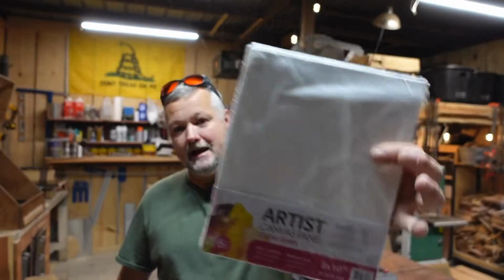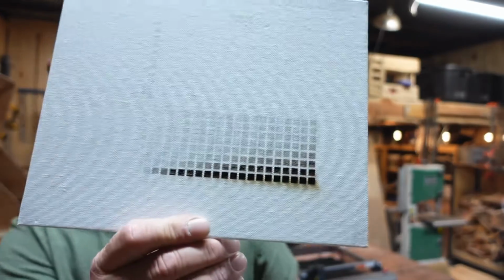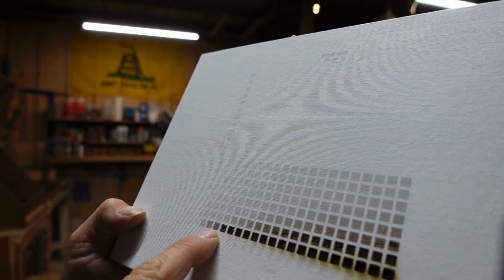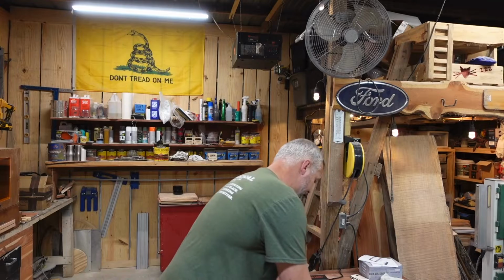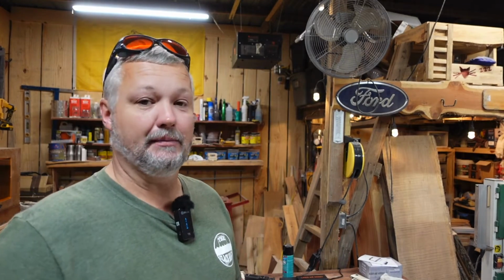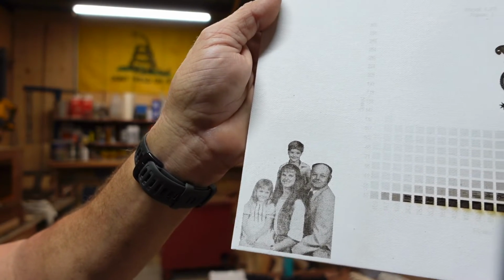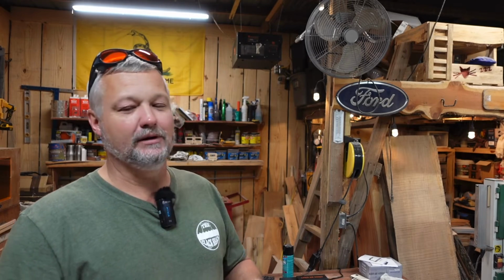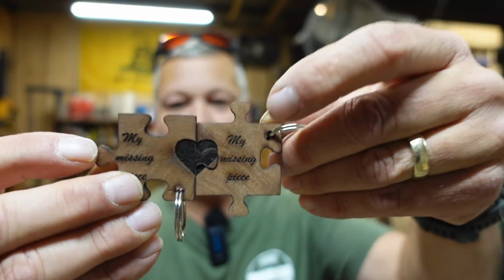Engraving canvas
Engraving some plain 8x10 canvas with the 10 watt Ortur laser master 3. The canvas was not treated or painted prior to engraving. These would make a good medium for lots of decorative projects.

Amazon
Laser engraving platform
Air assist pump